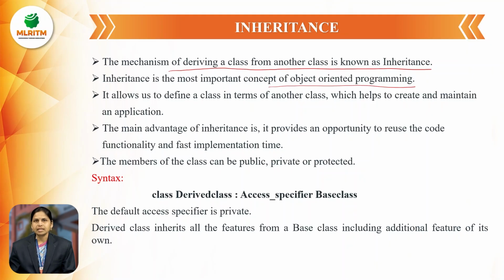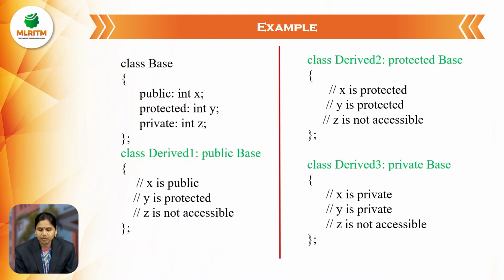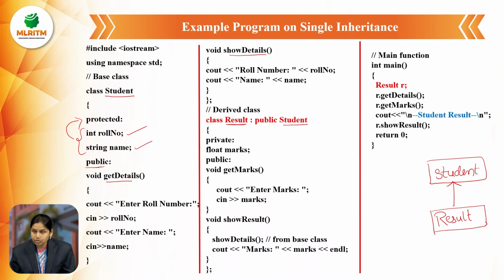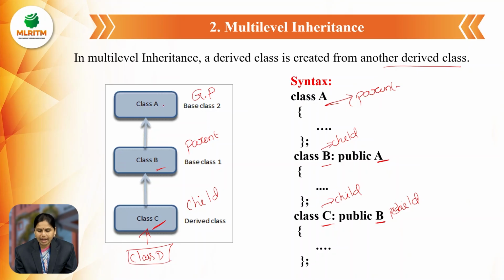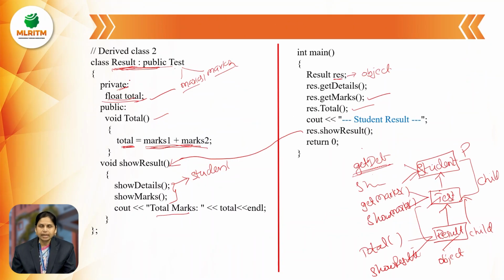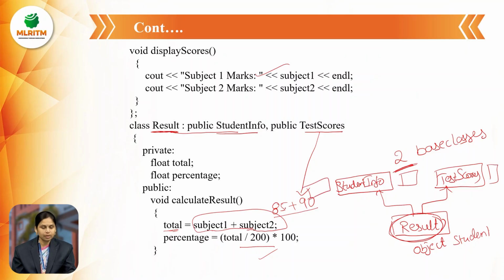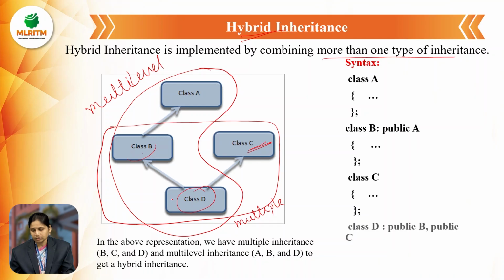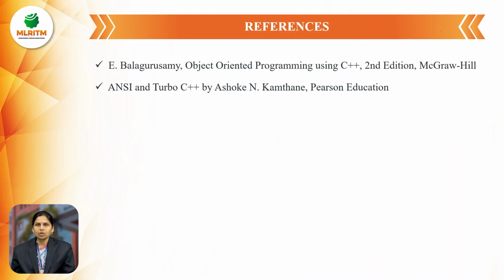INHERITANCE | BY MRS. M. RAMA || MLRITM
Telangana, India.

📌 **Inheritance in C++ | OOP Concept Explained**

Inheritance is one of the core concepts of Object-Oriented Programming (OOP) in C++. In this video, we dive deep into how inheritance allows one class to acquire the properties and behaviors of another, making code more reusable and organized.

Inheritance helps reduce code duplication, improves maintainability, and supports the concept of reusability—key factors in efficient problem solving and software development.

💡 Perfect for beginners and students learning OOP concepts in C++.